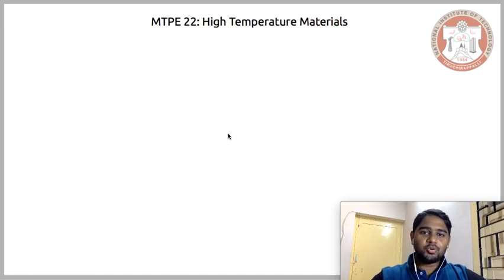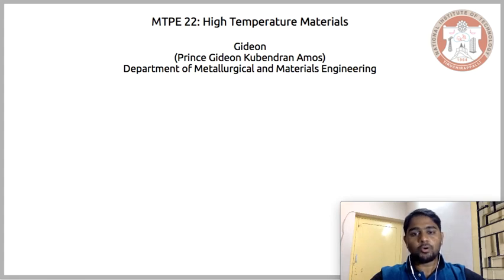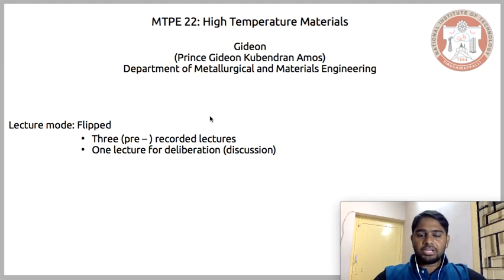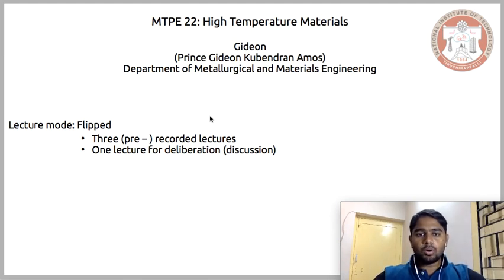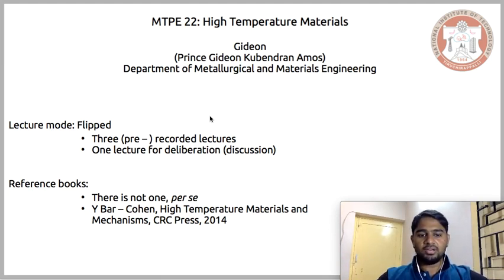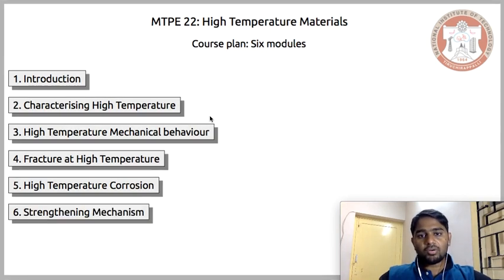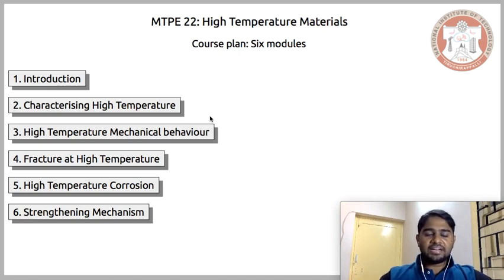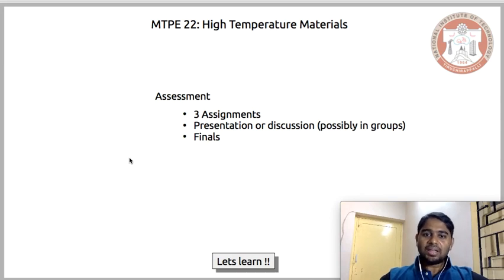Course Introduction - MTPE22 (High Temperature Materials)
Introduction to the course - High Temperature Materials offered by MME department of NIT - Trichy is presented. This video includes a brief scope of the course, modules that are involved and the projected method of evaluation.